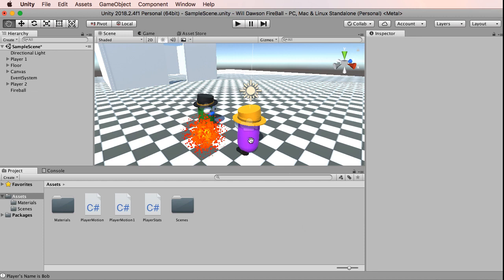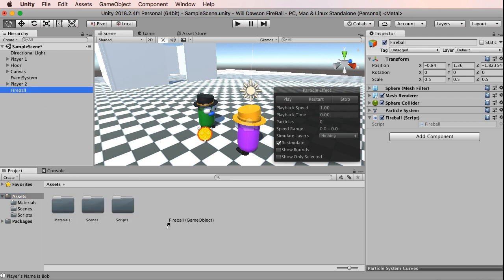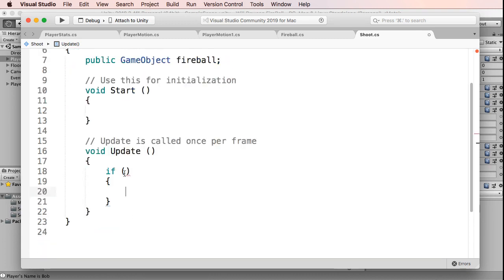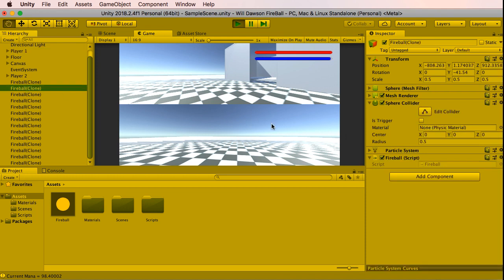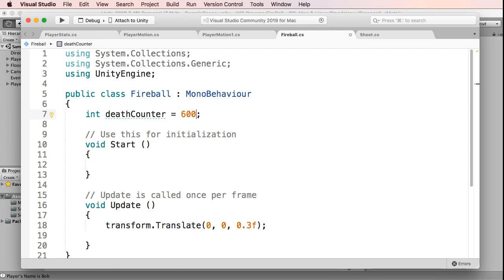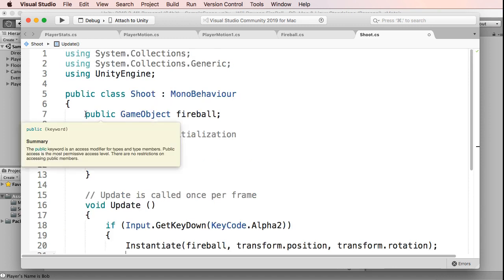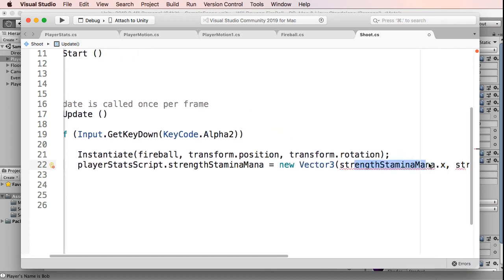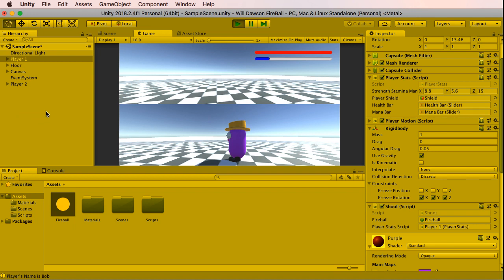Fireball 21 - Launching the Fireball (Unity and C# Tutorial)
In this video, we are going to learn how to turn a game object into a "prefab", and use code to create new game objects based on the prefab with the "instantiate" command. We will also see how to manipulate code variables from other scripts.